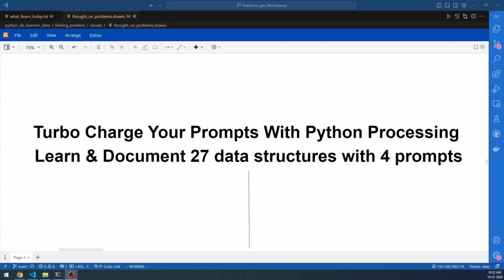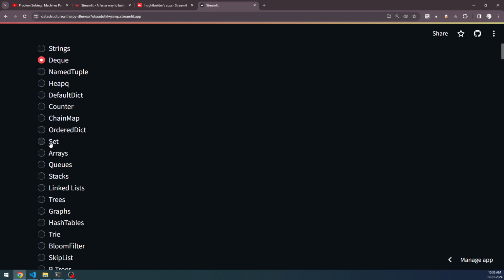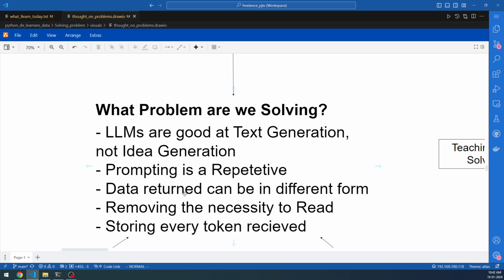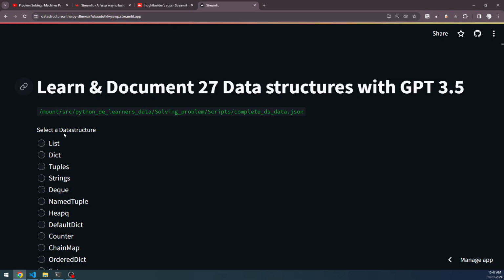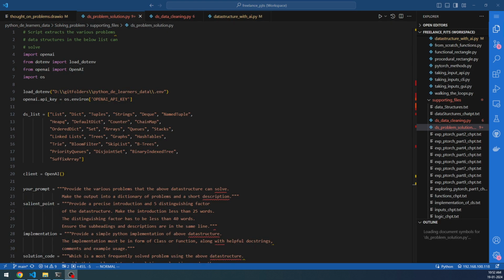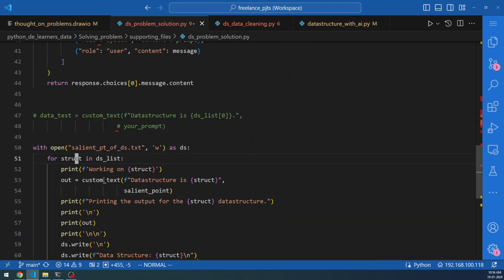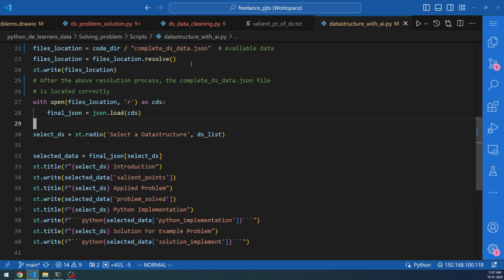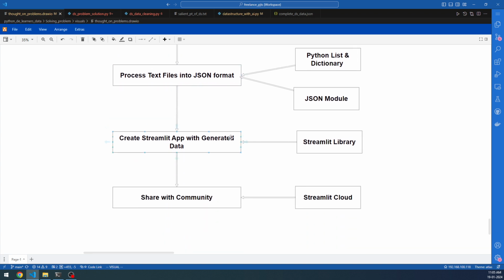Turbo Charge Prompt Engineering with Python Processing : Learn & 27 Data Structures With 4 Prompts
Can we bring multiple details of 27 Datastructures in single Streamlit APP? We will see how it can be done with help of LLMs.

LLMs cannot generate Ideas, they can just generate text. They are just auto-completion engines that can return long output sentences. Video discusses the idea of using Python For Loops, Lists, Dictionaries and File operations to automate the prompting process.
Then show how the extracted data can be processed further with Python scripts to structure the data, in the format we need. In this case, its a nested dictionary.

Chapter Navigation:
0:00 Intro
0:30 What Problem We Are Solving
3:00 Demo of Streamlit App
7:00 LLMs are Not Sentient
11:15 Interesting DataStructures
13:00 Flow Chart of Automating LLMs
17:30 Code Walkthrough Data Generation
22:30 Code Walkthrough Data Extraction
24:30 Creating Streamlit App
27:20 Reviewing the Extracted Json Data
28:20 Getting Machines Work for You
29:00 Recap
30:20 Outro

lving_problem/Scripts/complete_ds_data.json